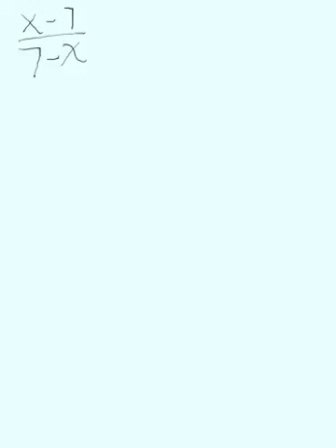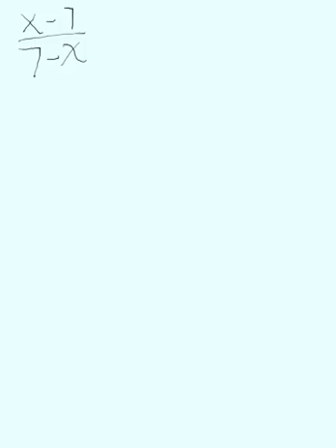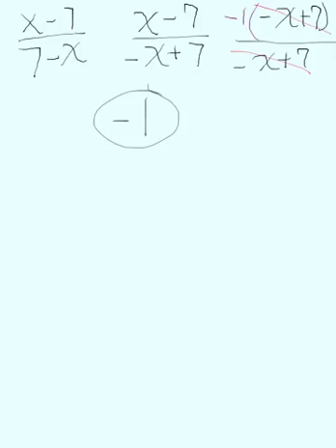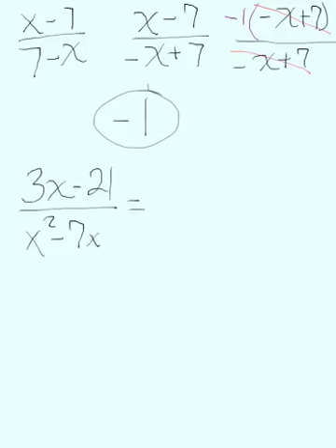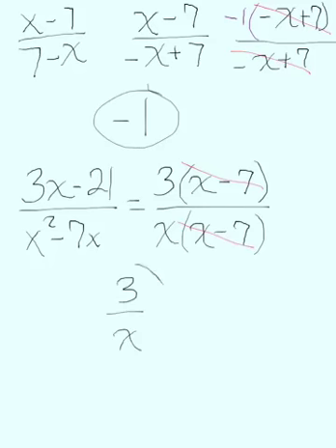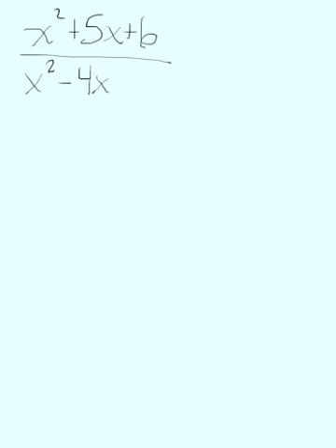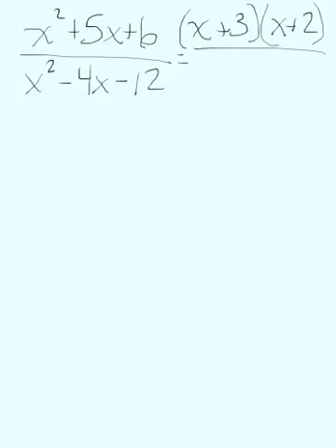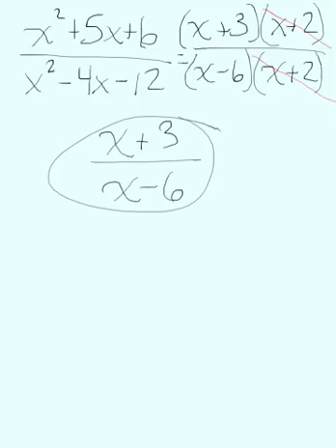Math 93 7.1